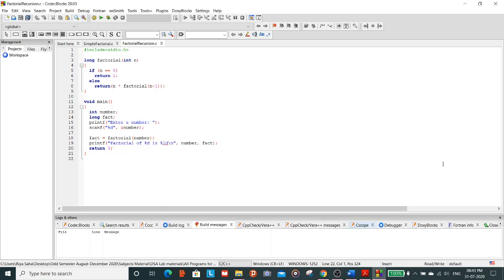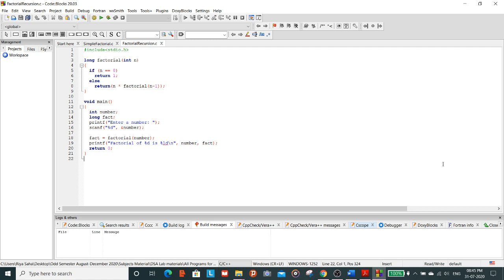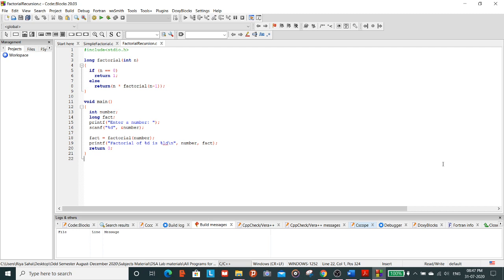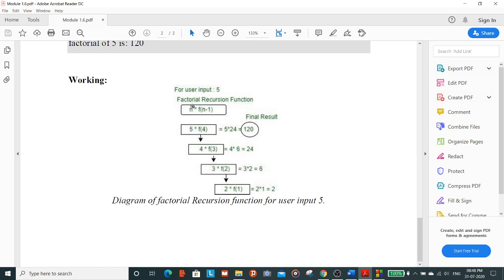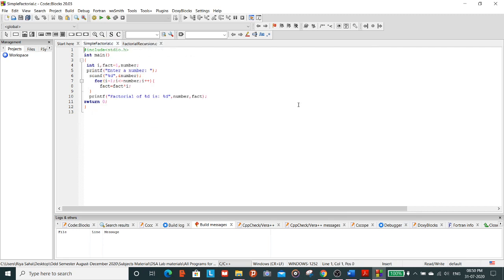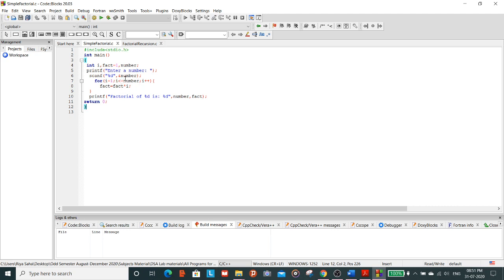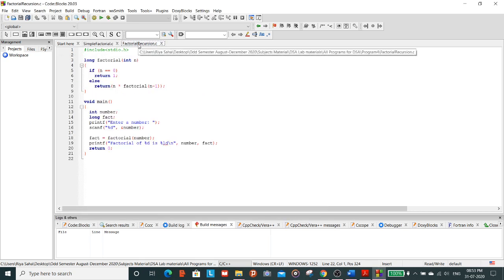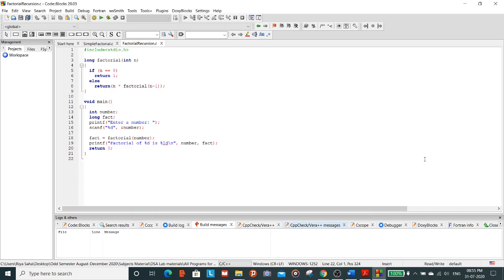2 Factorial number using Recursion 2020 07 31